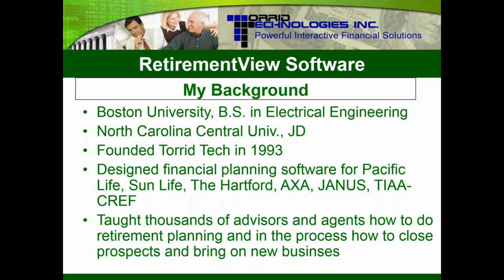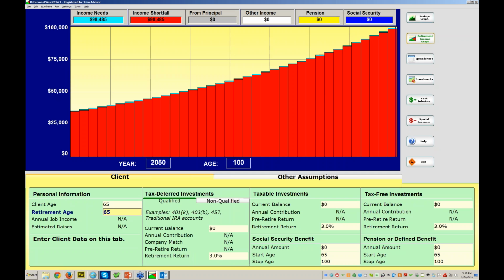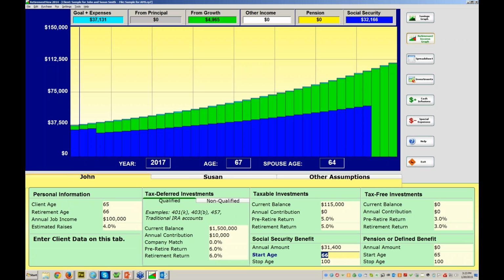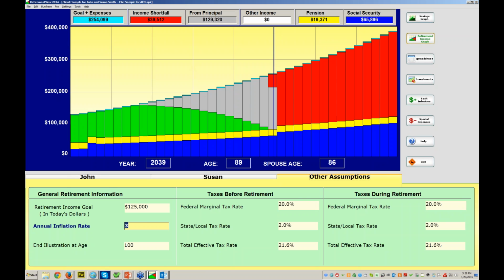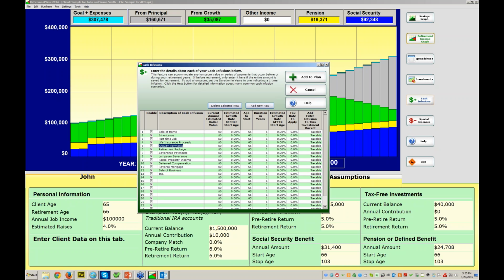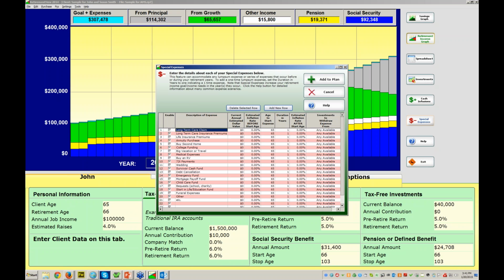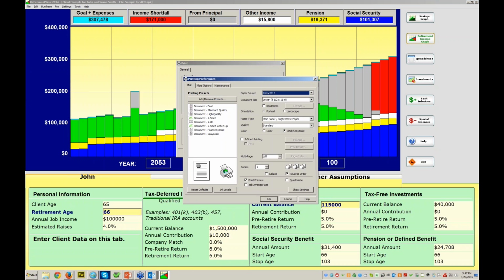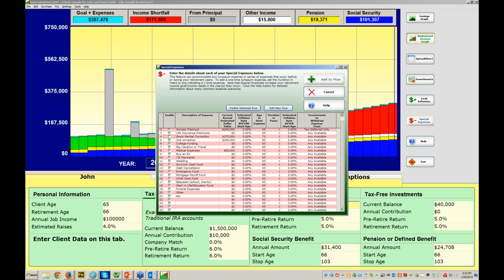2015 01 20AMS RetirementViewTraining 1 TheBasics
For Financial Advisors

Basic retirement income planning using Torrid Technologies RetirementView Pro software.

Learn how to build a basic retirement plan in under 10 minutes!